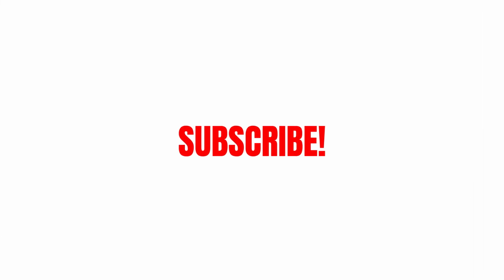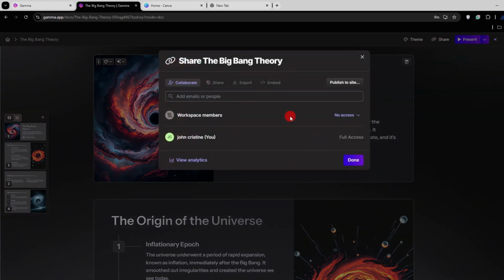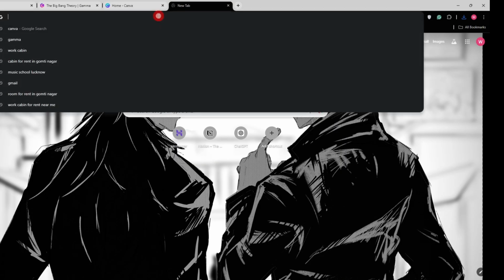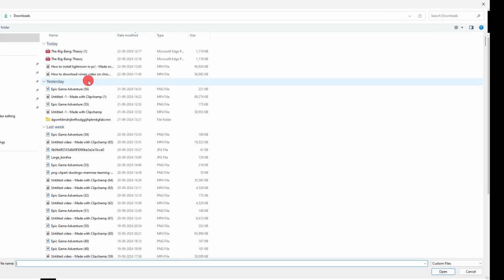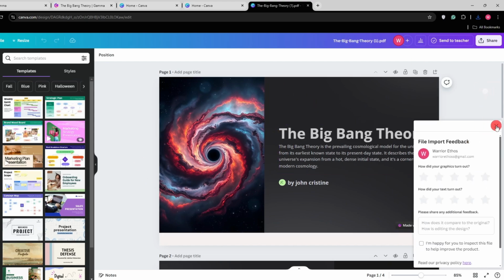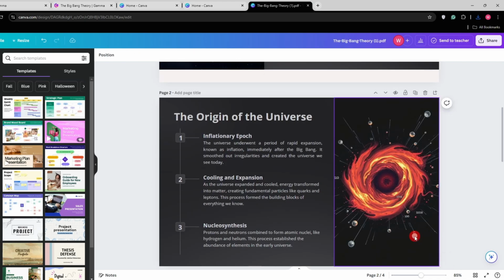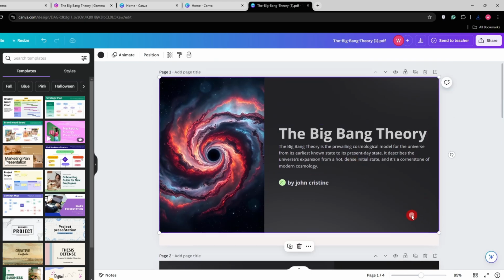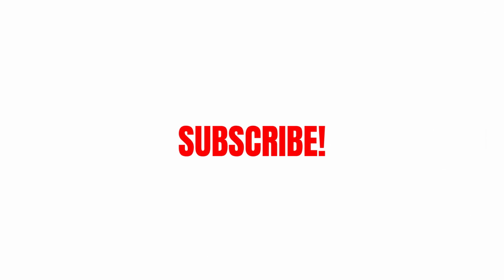How to Remove Gamma Watermark | Gamma Tutorial 2025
Do you know How to Remove Gamma Watermark | Gamma Tutorial 2025
In this video i will show you how to remove gamma ai watermark

You will know how to remove gamma watermark free also how to remove gamma ai watermark.